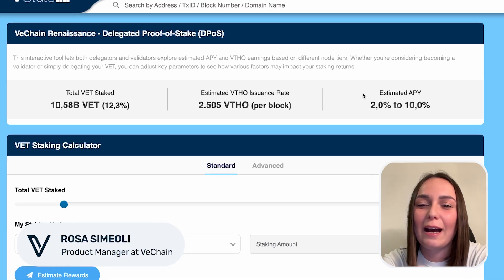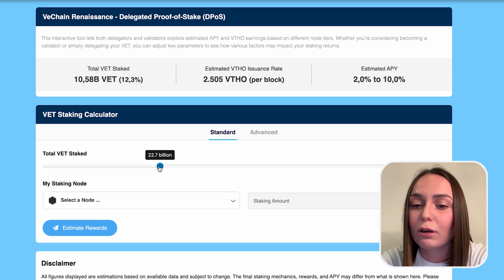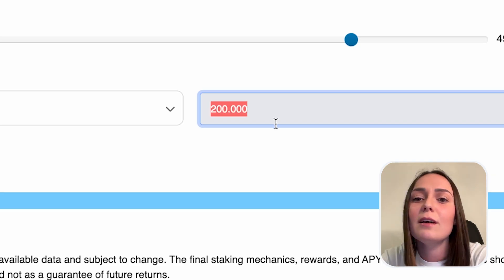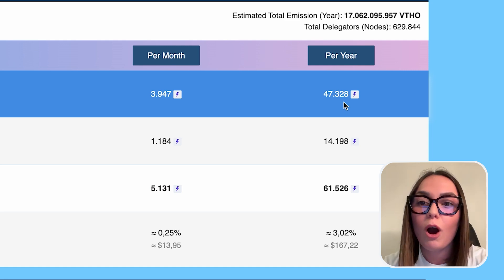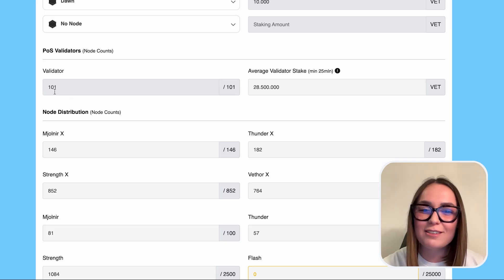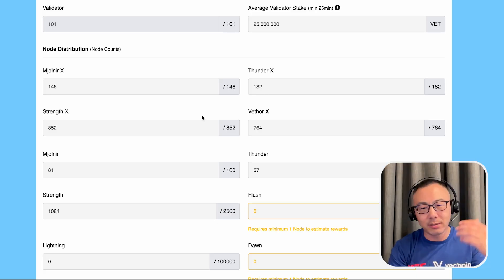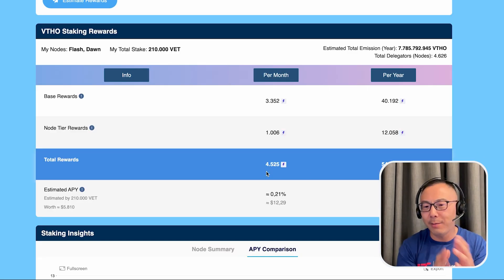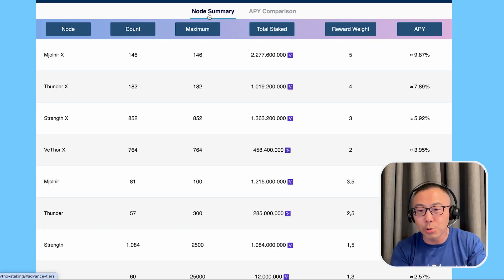How to Manage Multiple Nodes: Smart Strategies with VeChain Stats Rewards Simulator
Learn how to use the VeChain Stats staking calculator to simulate protocol participation with different node configurations.

This video demonstrates VeChain Stats staking calculator, a tool designed to help users model potential protocol outcomes based on their nodes and validator/delegator configurations. Whether you're exploring a single Flash Node or simulating a multi-node institutional setup, this walkthrough gives you everything you need to understand how projections are made.

In this video, you'll learn:

0:00 Introduction to the VeChain Stats and calculator
0:08 How to simulate total VET stake to view projected rewards
0:15 Selecting a node type and estimating base and node rewards
0:33 Using the advanced view to simulate multiple nodes
0:51 Simulating validators, eco, and X nodes together